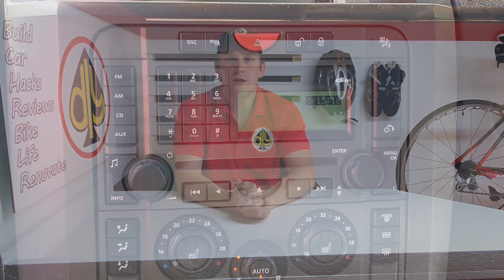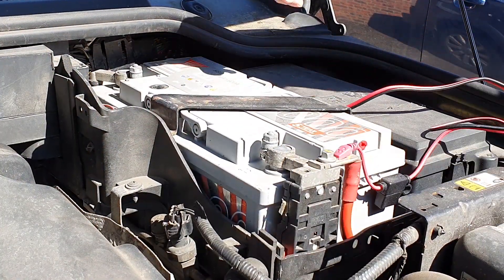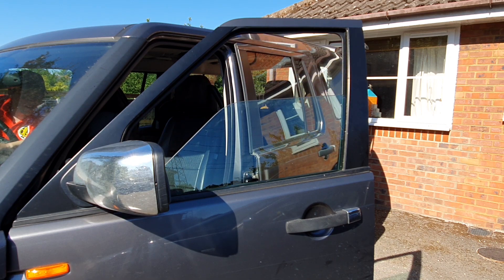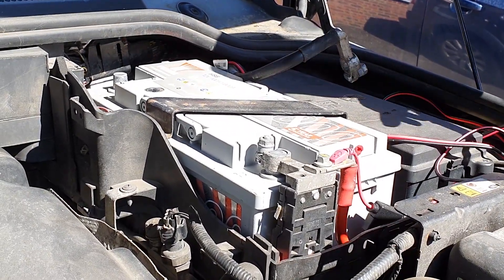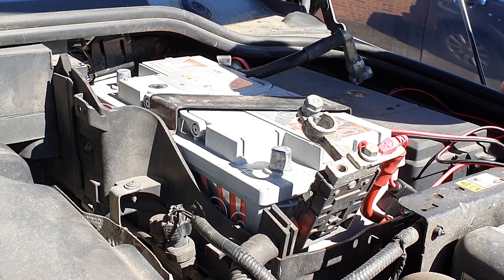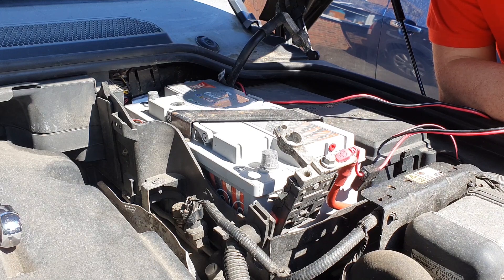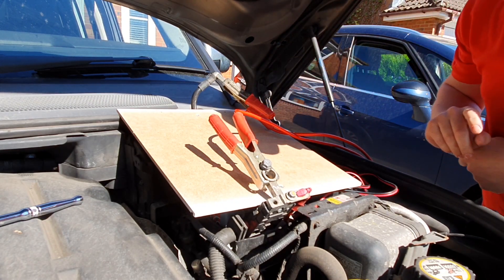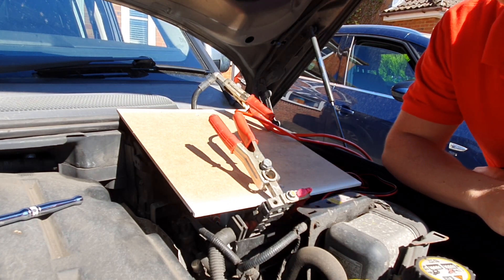DISCOVERY 3 / LR3: Radio volume not working, silent or broken? This Land Rover hack costs nothing!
Use the hard reset process on the Land Rover Discovery 3 / LR3 to reset the radio and solve a common 'no sound' issue.  It may also work to bring back to life a dead Infotainment Sat Nav Satellite Navigation screen. I suffered a radio that was turning on but the volume control was not responding, so I had no sound coming out of the speakers.  Before you spend money replacing any of the head unit, amp or other parts, think about trying this hard reset procedure.  It worked for me!

NOTE:  PAY ATTENTION - NEVER CONNECT THE BATTERY TERMINALS TOGETHER ! HIGH RISK OF INJURY AND DAMAGE.  DO NOT UNDERTAKE THIS IF YOU ARE NOT CONFIDENT IN YOUR ACTIONS.

WATCH OUT IF YOU HAVE A SECONDARY BATTERY IN YOUR CAR, AND ALSO PROBABLY NOT WORTH TRYING THIS WITH A CAR THAT HAS STOP/START TECHNOLOGY (DISCO 4 / LR4 FROM 2014 ONWARDS FOR EXAMPLE). STOP/START SYSTEMS MAY HAVE SECONDARY BATTERY STORAGE.